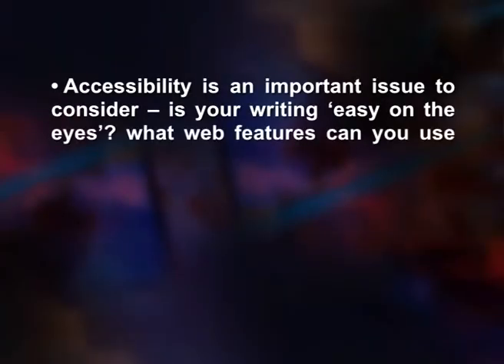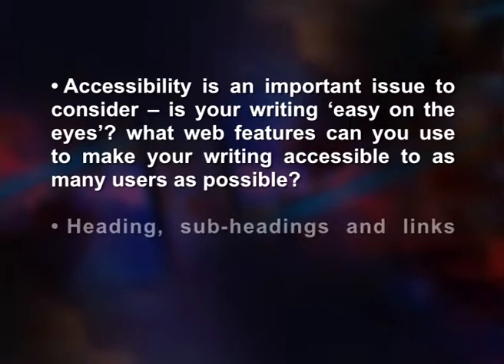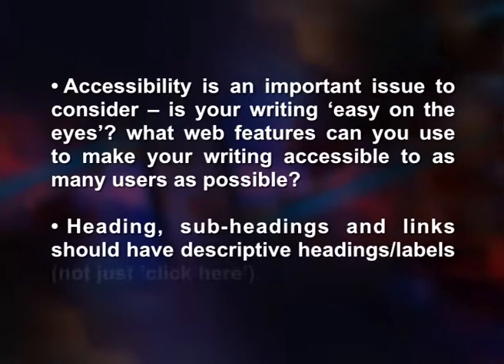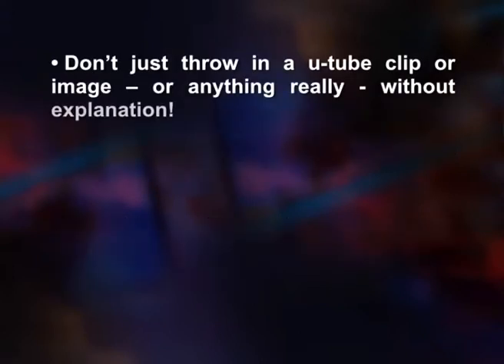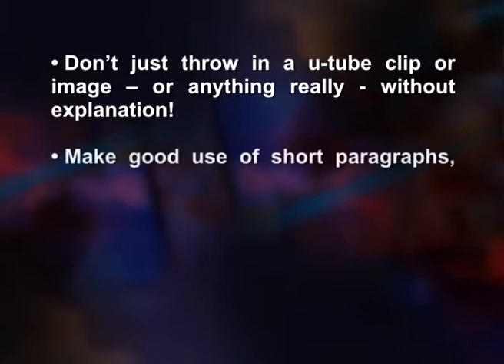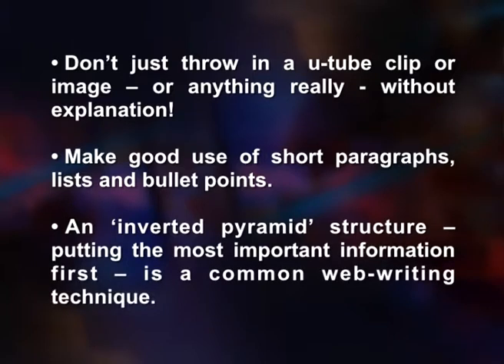ML-106 vid1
WRITING FOR WEB